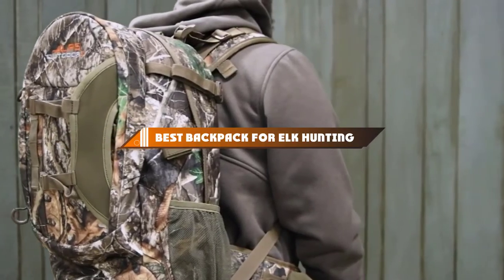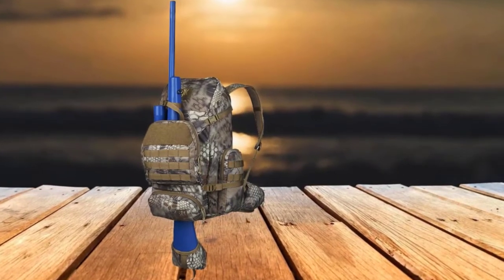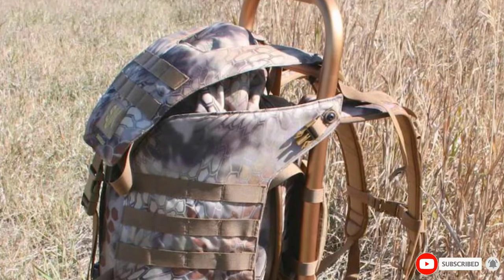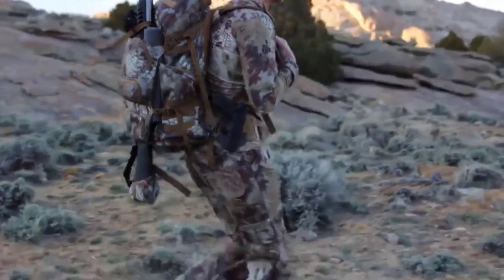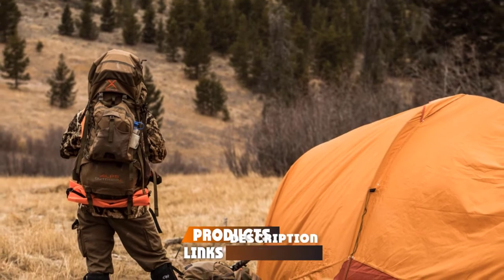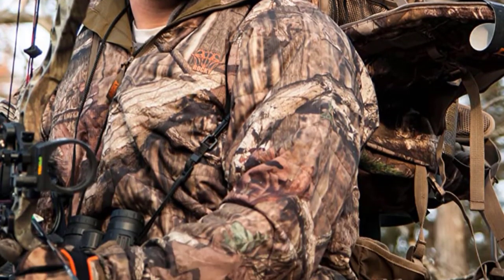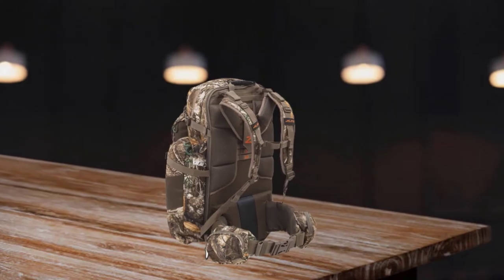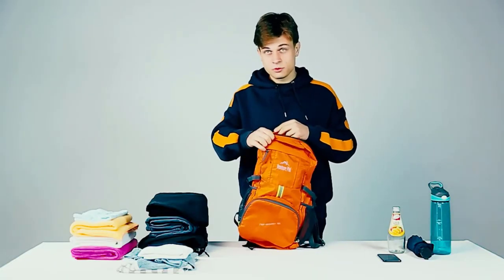Top 10 Best Backpack for Elk Hunting In 2024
Links to the best Elk Hunting Backpack we listed in today's Backpack for Elk Hunting video:

1. Slumberjack Hone Backpack Kryptek Highlander

2. Slumberjack Rail Hauler 2500 Backpack

3. Eberlestock M5 Team Elk Pack

4. Slumberjack Carbine 2500 Backpack

5. Eberlestock X2 Hunting Backpack

6. ALPS OutdoorZ Commander + Pack Bag

7. ALPS OutdoorZ Pursuit Hunting Pack

8. ALPS OutdoorZ Traverse EPS

9. Badlands Superday Camouflage Hunting Backpack

10. Venture Pal Lightweight Packable Durable Travel Hiking Backpack

What are the Best Backpack for Elk Hunting in 2024?

In today's video we reviewed the top 10 best Backpack for Elk Hunting on the market in 2024. We made this list based on our personal opinion and we ranked them in no particular order, after doing our research based on their prices, quality, durability, brand reputation and many more.

After watching this video you will know which are the best budget, top selling and top rated Backpack for Elk Hunting on the market today.

If you choose from this list you can be sure that you buy one of the best Backpack for Elk Hunting available today.

Portions of footage found in this video are not original content produced by Backpack for Elk Hunting team. Portions of stock footage of products were gathered from multiple sources including manufacturers, fellow creators and various other sources.